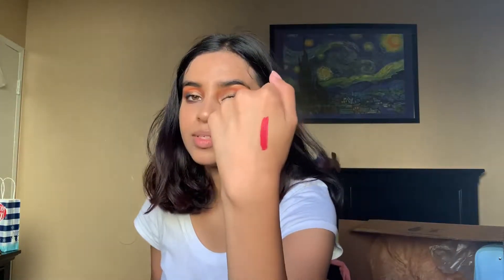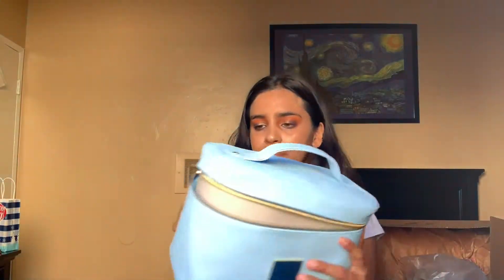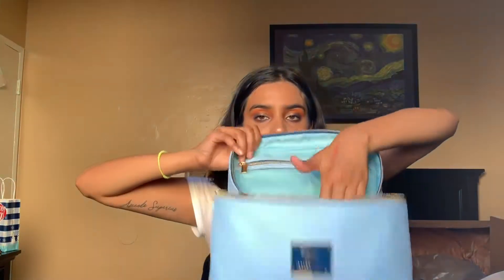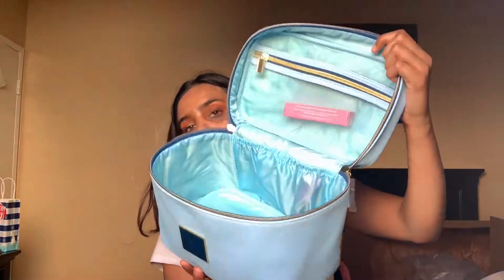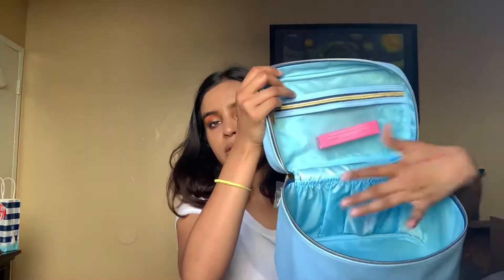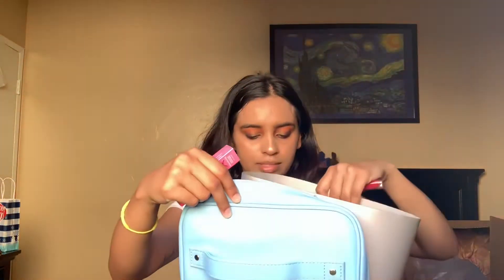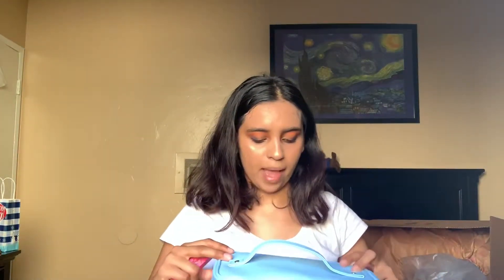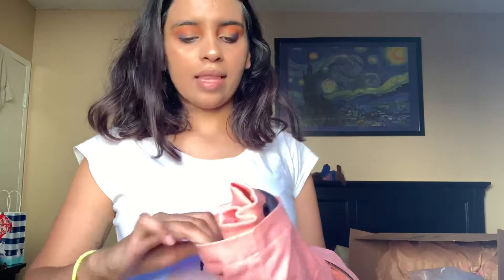JEFFREE STAR HAUL!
HI GUYS! Today I open up my GIANT Jeffree star box and show you what I got! So enjoy my new items and some chit chat 🤪

🔥My other Jeffree reviews!